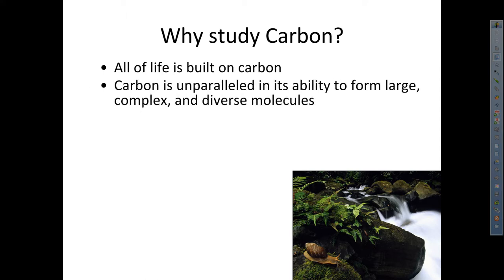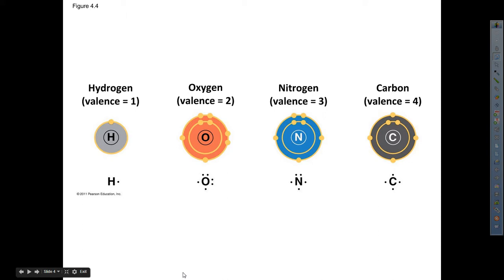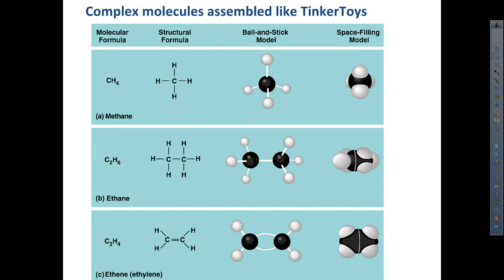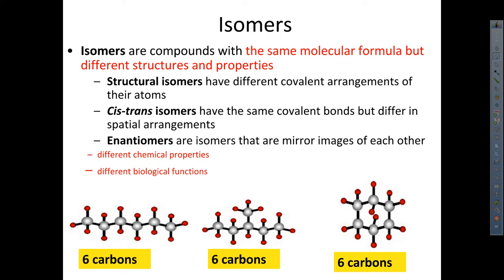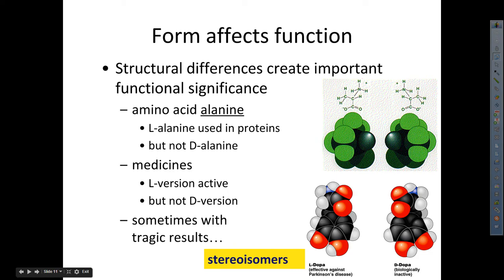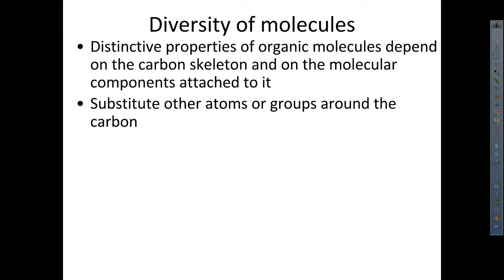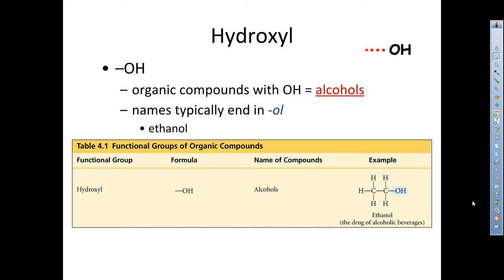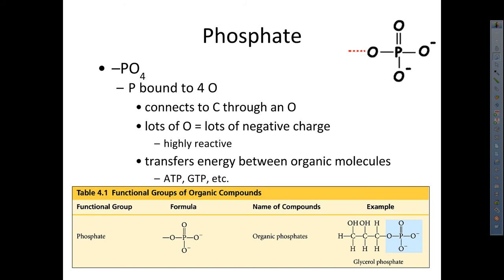Chemistry of Life Carbon